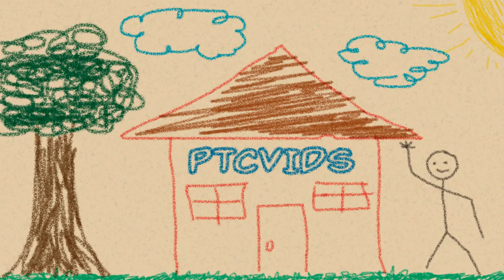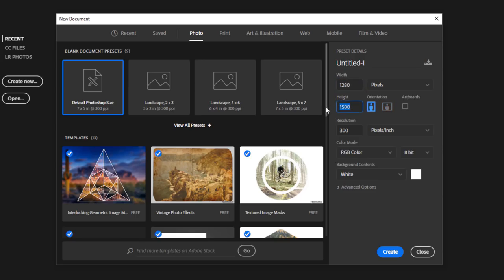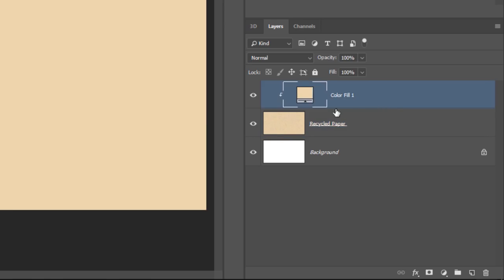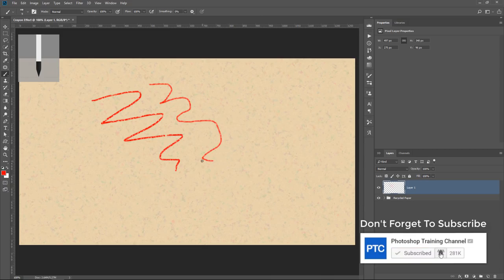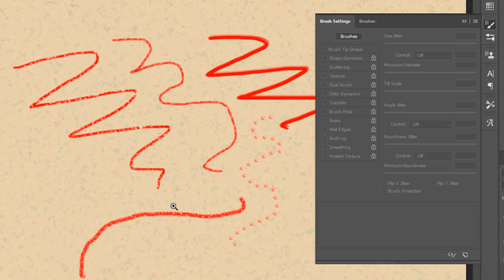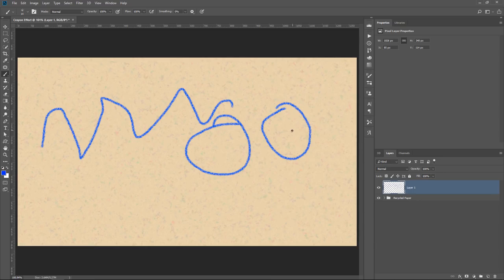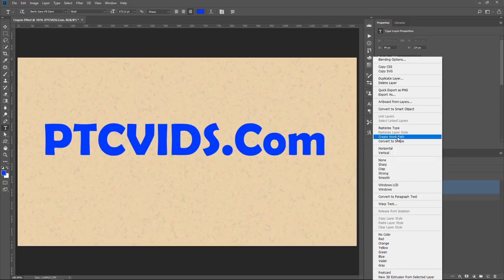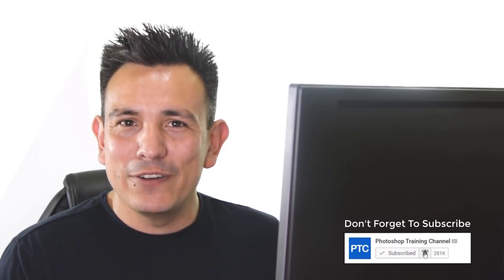CUSTOM BRUSH In Photoshop - Create a Highly REALISTIC Crayon [MUST-KNOW Professional Technique]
In this Photoshop tutorial, you are going to learn how to create a crayon custom brush!

Even if you never need to use a crayon effect in your projects, you should watch this video. I will go over the Brushes Settings Panel, which allows you to modify existing brushes and design new custom brushes.

This is a very powerful feature and you could use it on so many different projects.

Also, we will discuss Photoshop actions, and how you can apply brush strokes to paths and text layers.

📘 INDEX
00:00 - Introduction
00:45 - Creating the Working Document
02:09 - Making the Recycled Paper (Actions)
04:23 - Customizing the Splatter Brush
08:48 - Applying Brush Strokes to Paths

LINKS